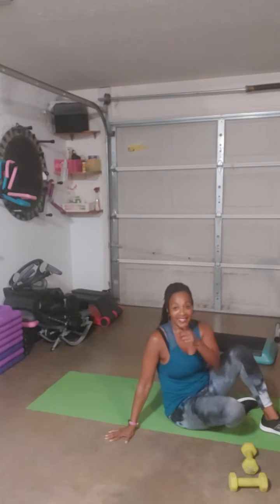ab crunch - no supplies mat only